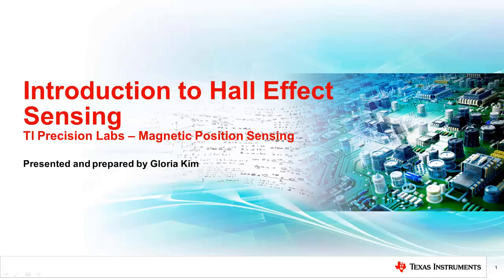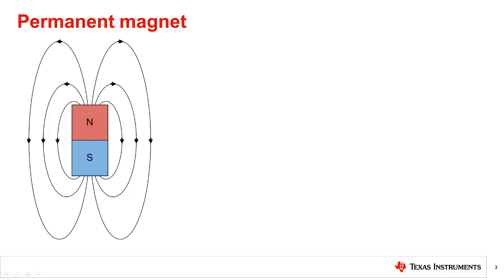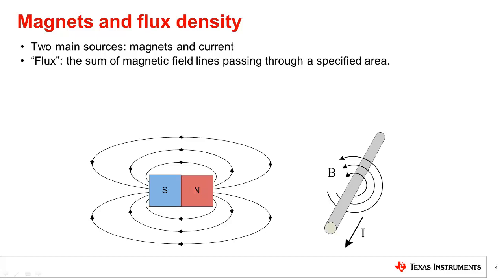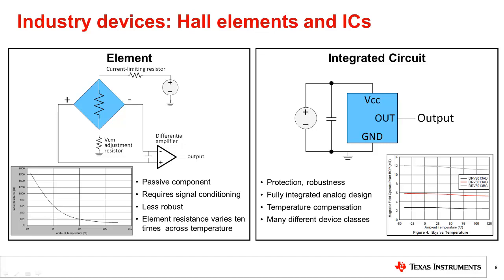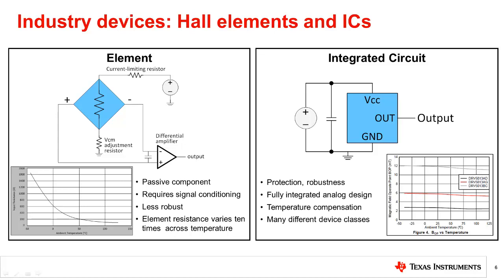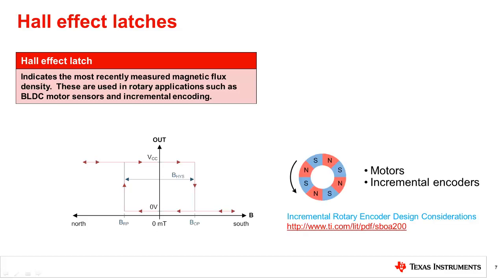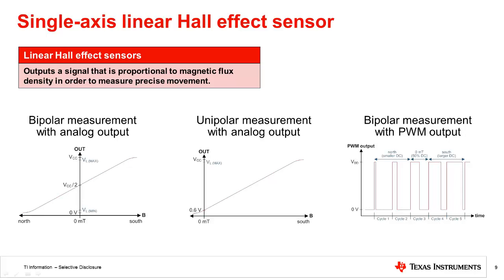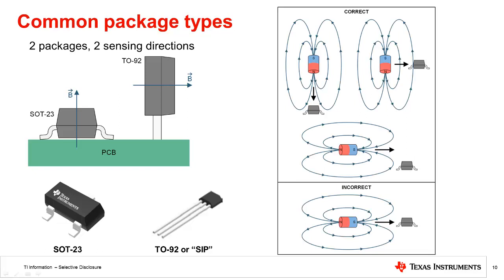Introduction to Hall-effect position sensing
This video introduces Hall-effect, permanent magnets and various magnetic
properties. It'll walk through the benefits of Hall-effect sensors, how Hall
ICs compare to discrete Hall elements and the different types of Hall-effect
sensors.

Navigate to the TI Precision Labs - Magnetic position sensors homepage.

Ask questions and interact with the authors in the Sensor E2E™ forum.